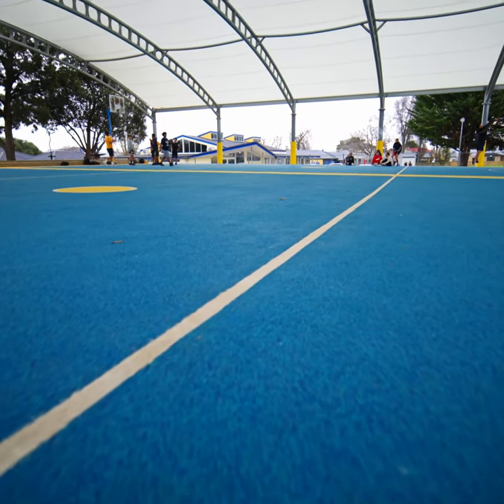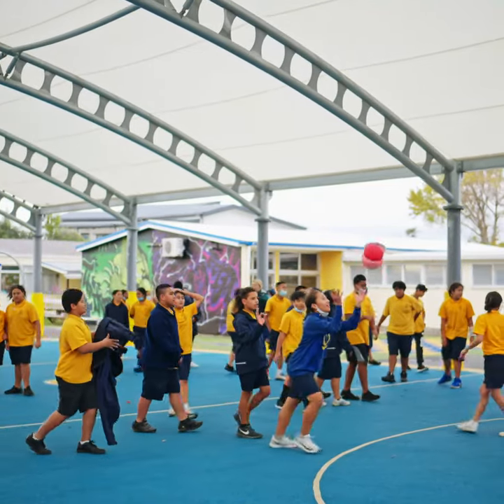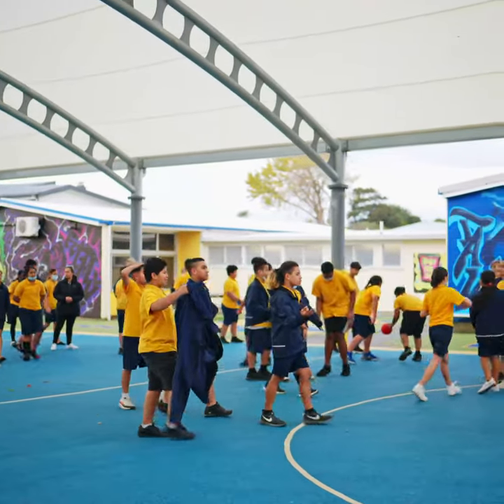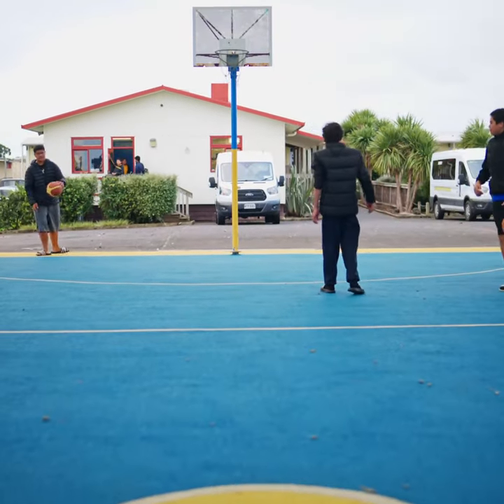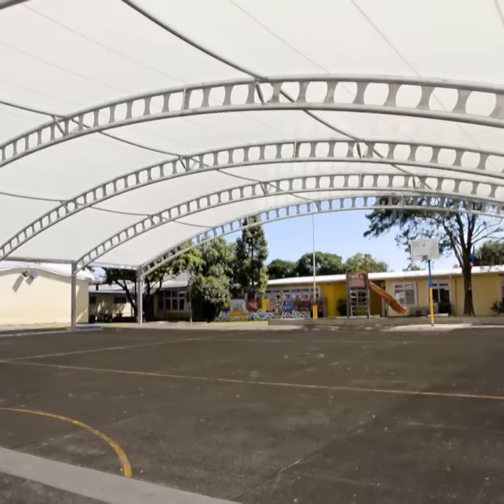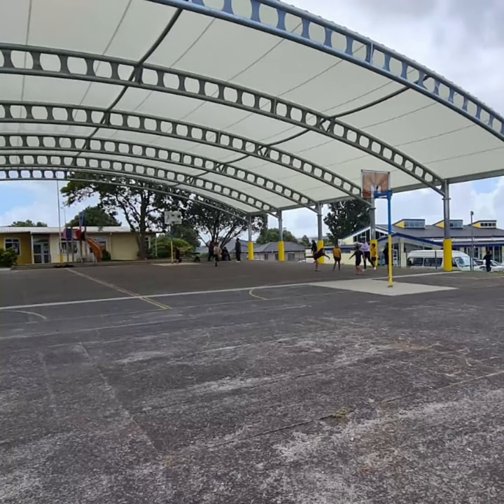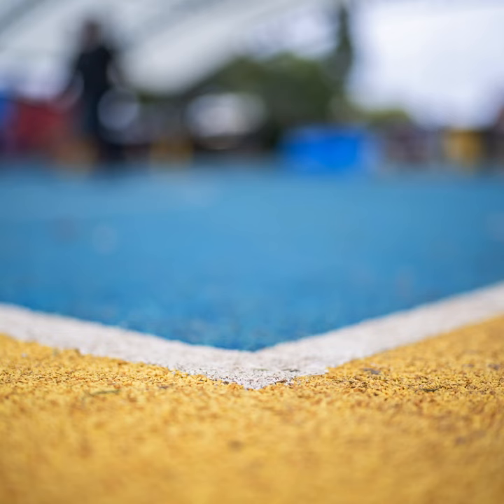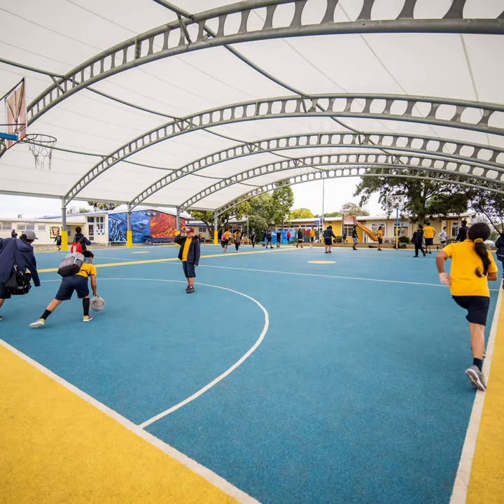NumatREC Projects | Clendon Park School : A vibrant new surface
In 2021 Clendon Park School worked with Numat REC to re-surface the netball courts at their school, updating the concrete surfaces with wet pour rubber.